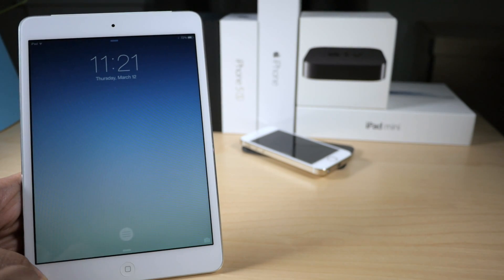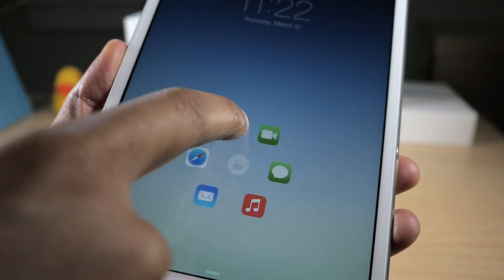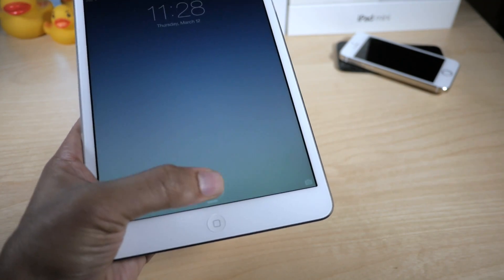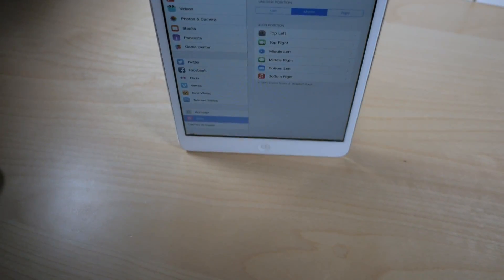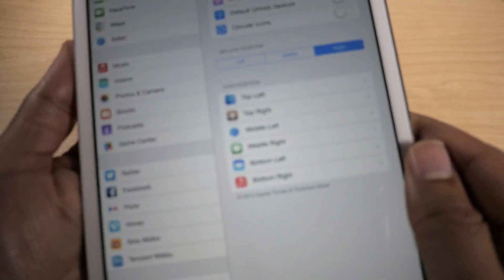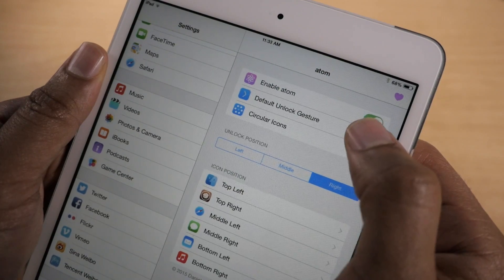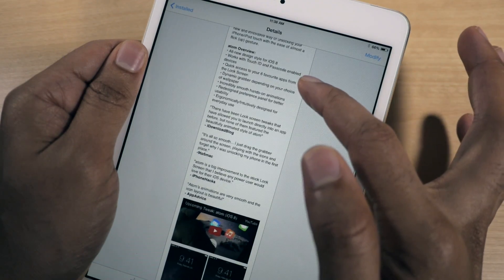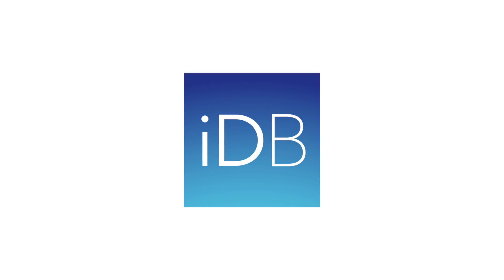Cydia Tweak: atom (iOS 8) for iPad - The launcher comes to iPad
Description: The popular atom Lock screen launcher on the iPad. Designed for iPad, with iPad exclusive features.

About iDB